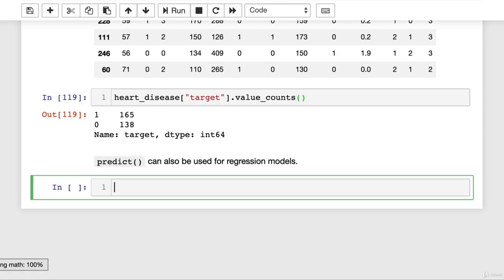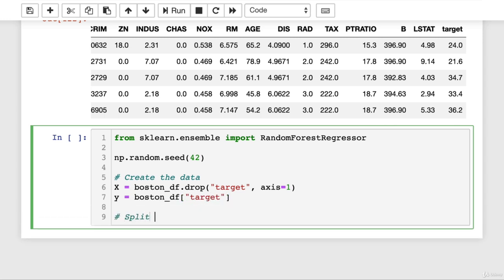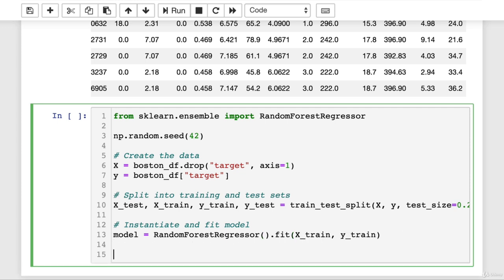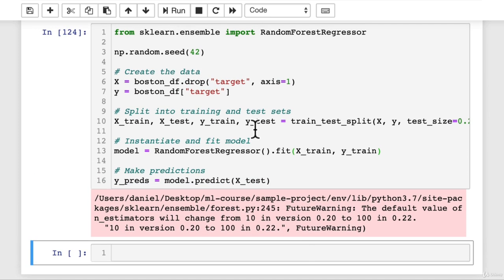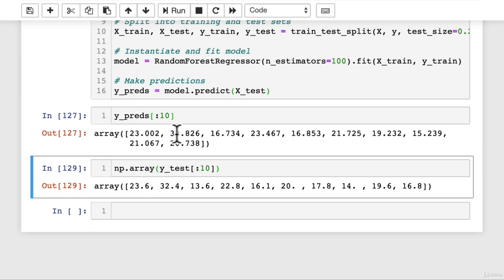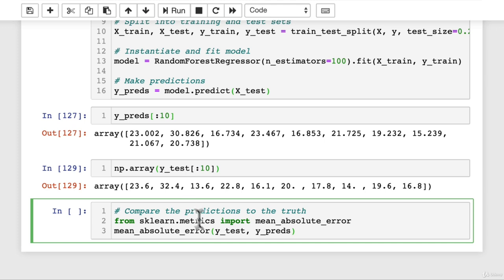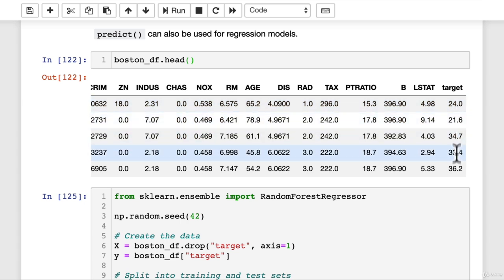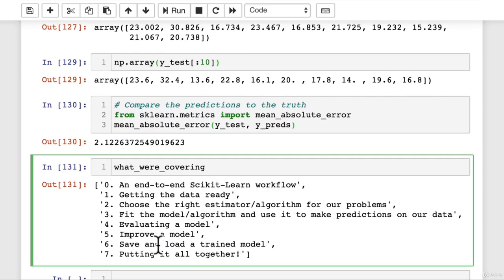19. Making Predictions With Our Model (Regression)